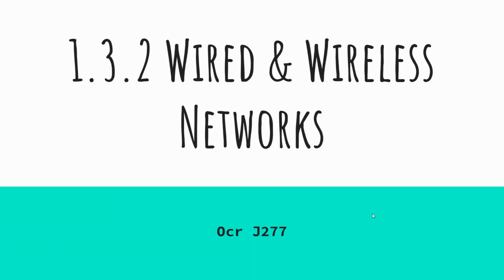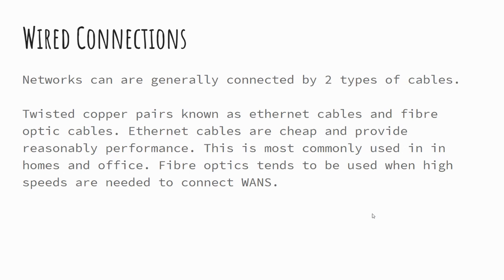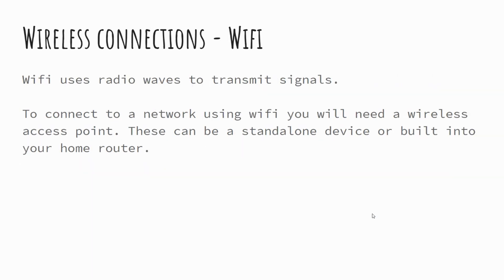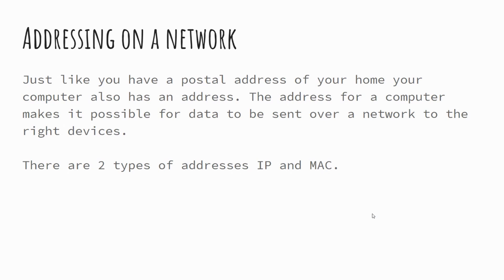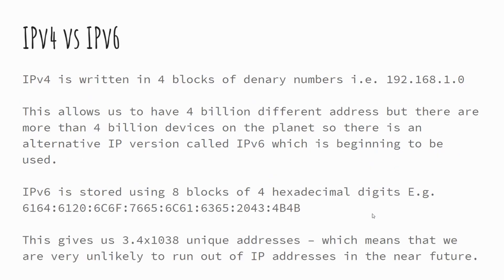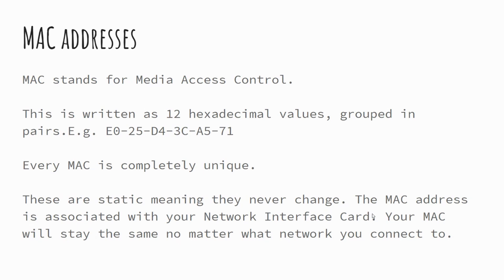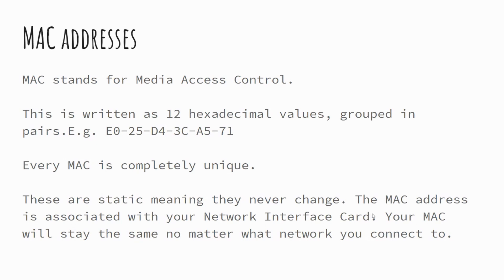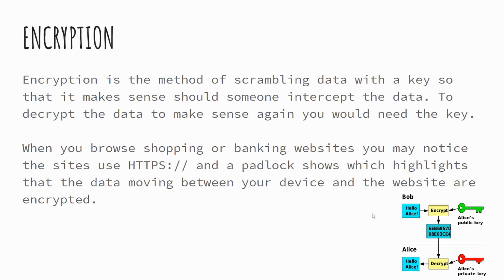Wired & wireless networks - OCR J277 1.3.2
In this video we look at the different ways to connect to network and explore some of the advantages and disadvantages of doing so.